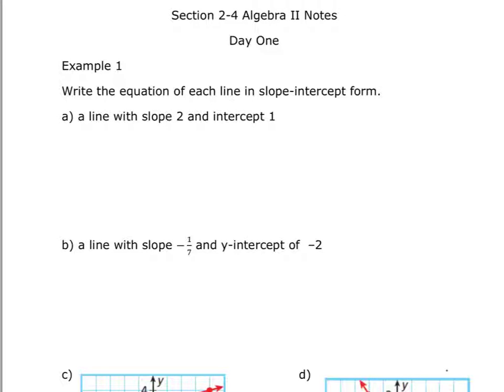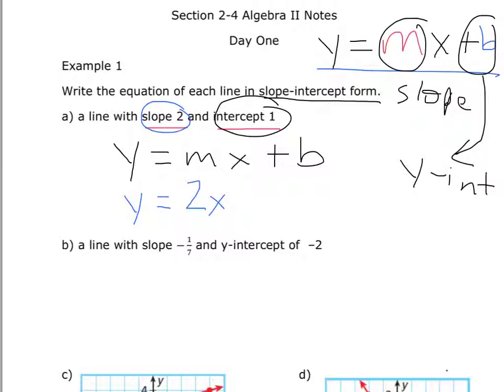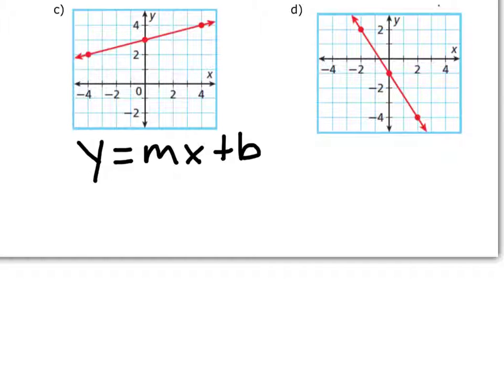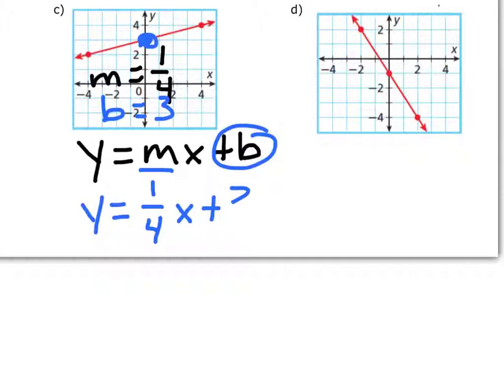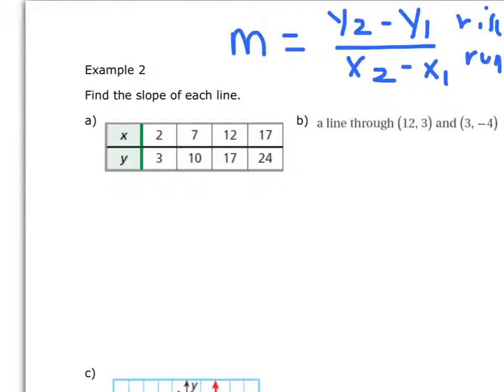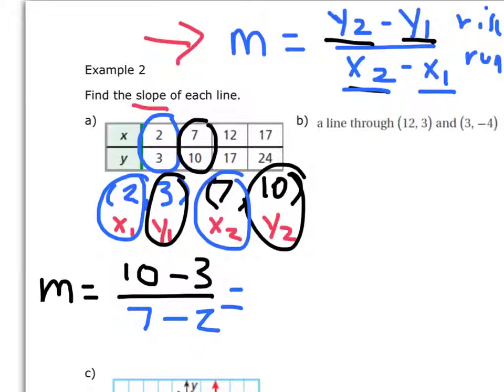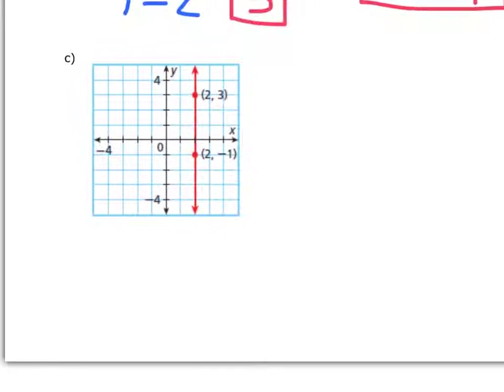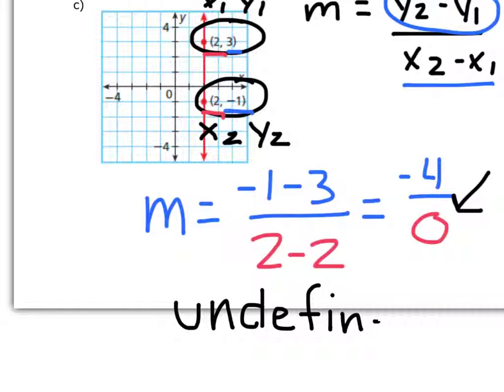LC Algebra II 2-4 Day One Notes